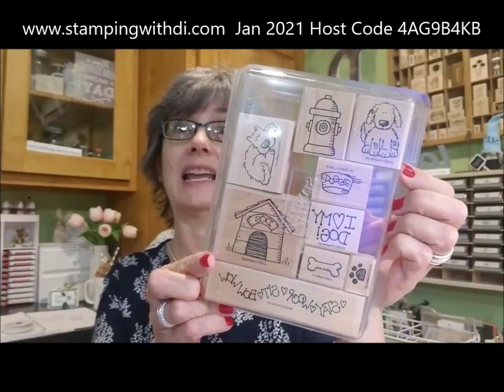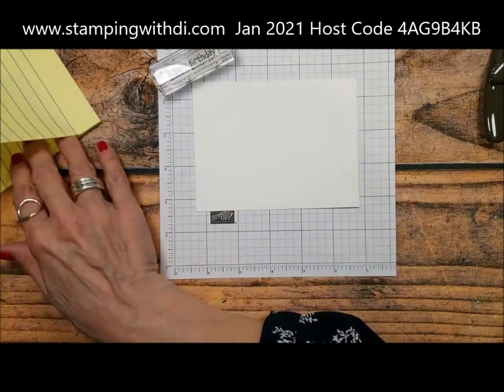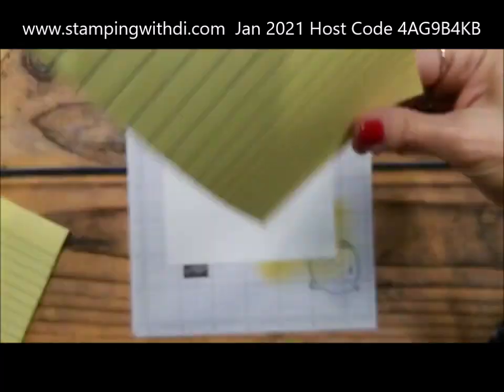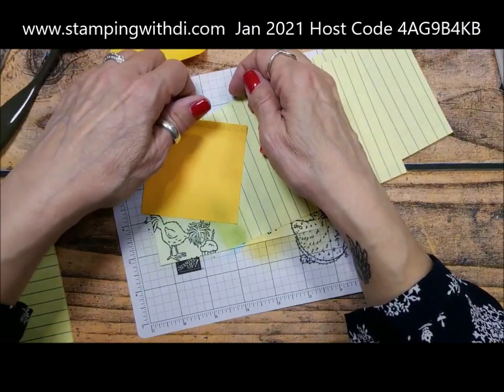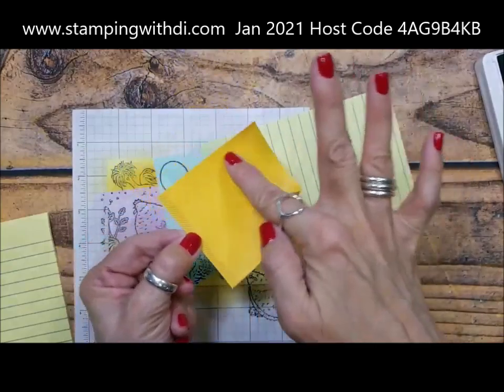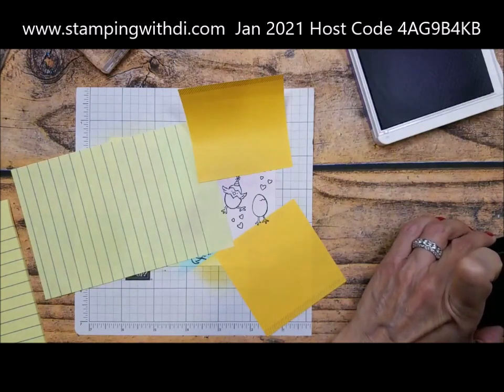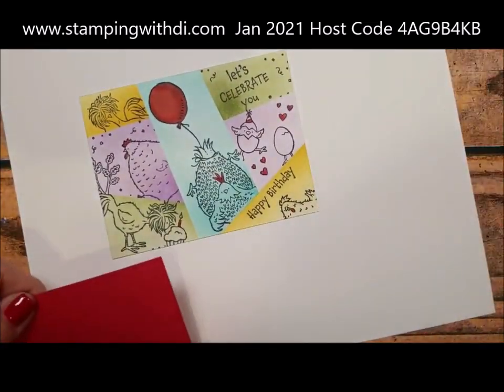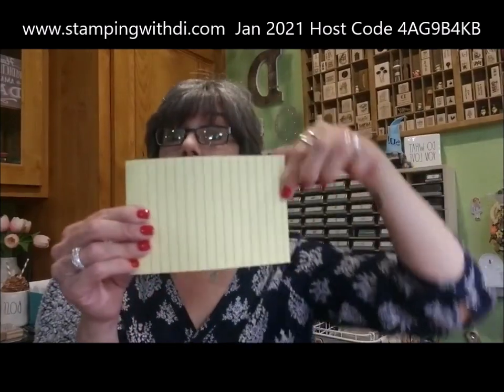How to do the Retiform Technique - Stampin' Up! Hey Birthday Chick, Hey Chick & From All of Us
Supplies used today can be found at the following links:
From All Of Us Cling Stamp Set (En) [152641] - Price: $21.00